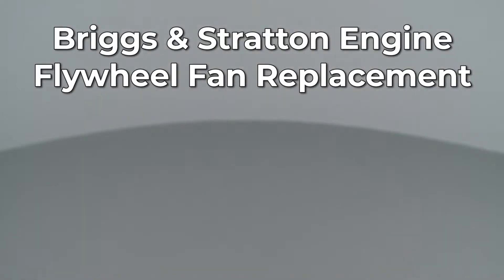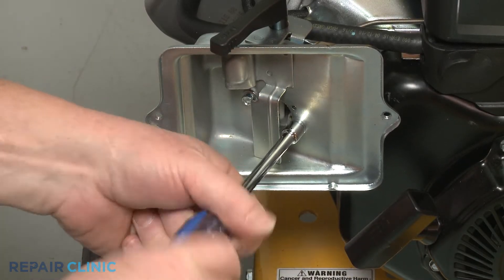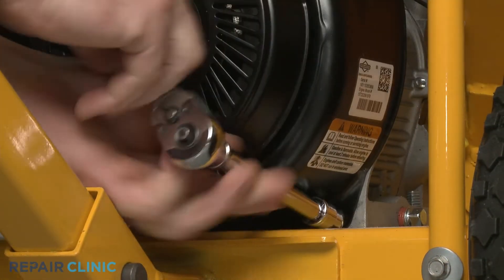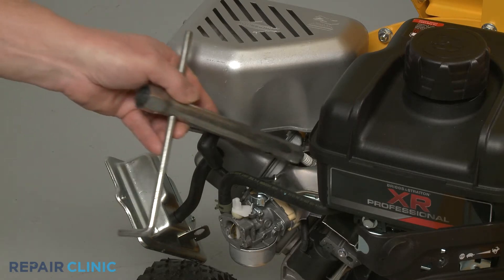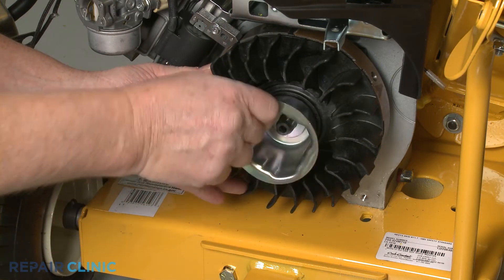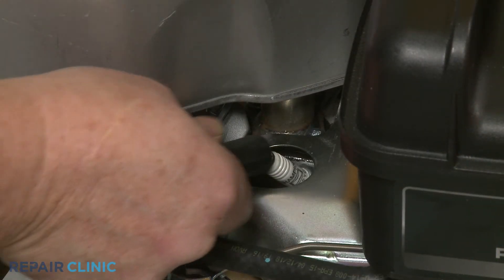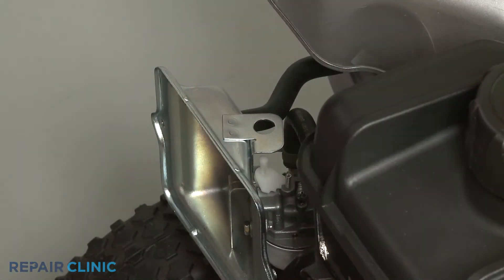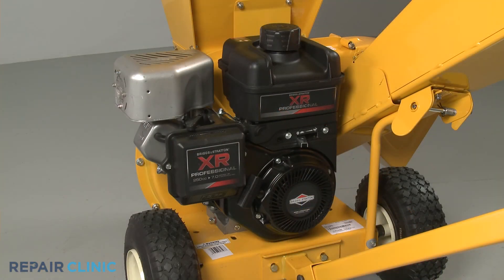Briggs & Stratton Small Engine Flywheel Fan Replacement #555778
This video provides step-by-step instructions for replacing the flywheel fan on Briggs & Stratton small engines. The most common reason for replacing this part is if it is damaged or missing.